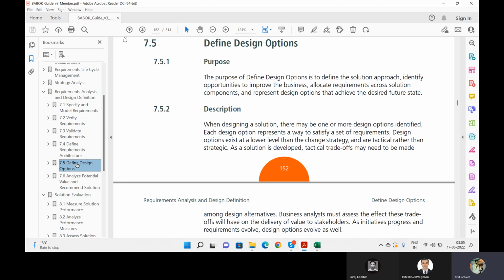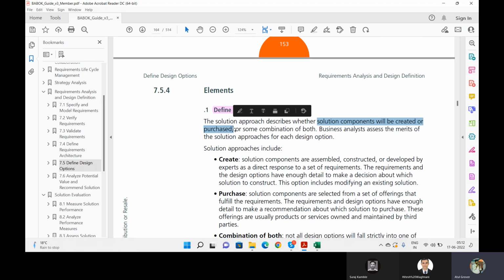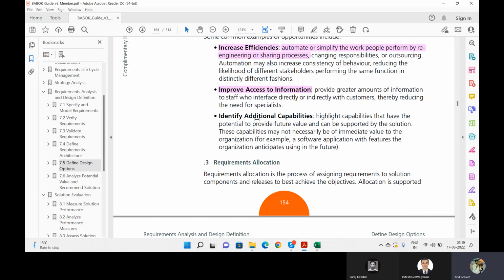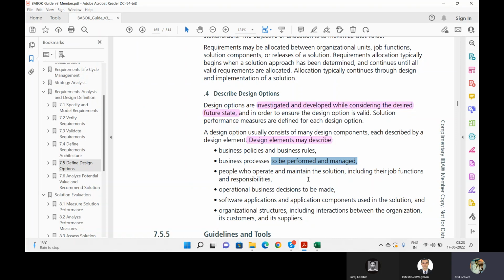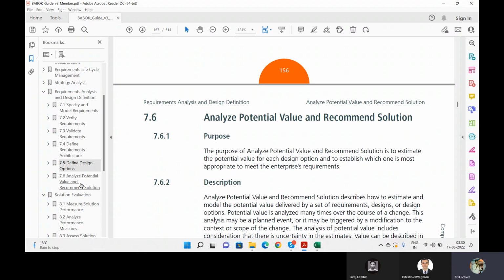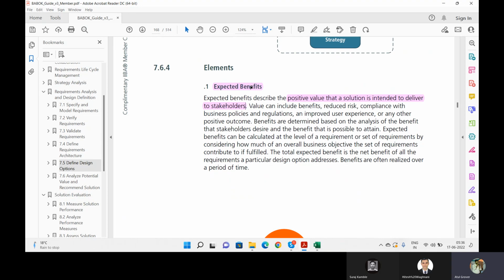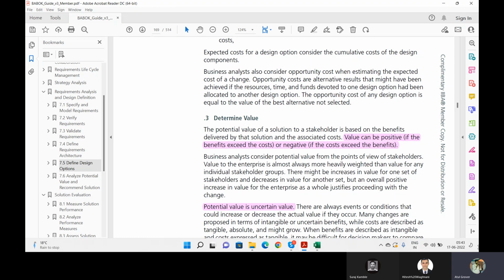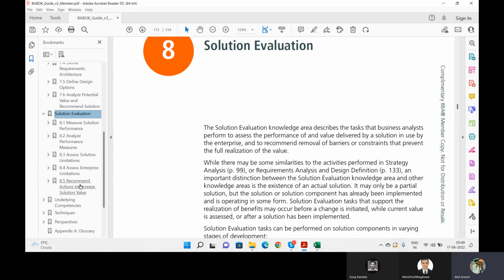Batch 1| Day 28|Define Design Options- Analyze Value & Recommend|| Requirements Analysis and Design